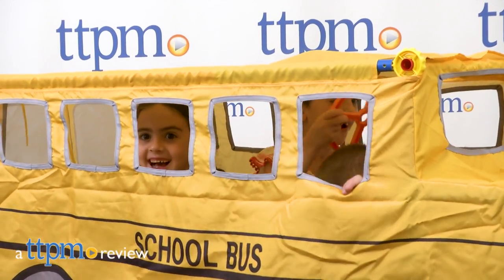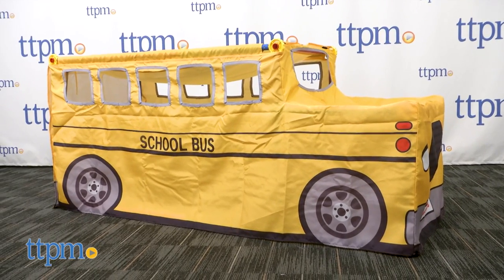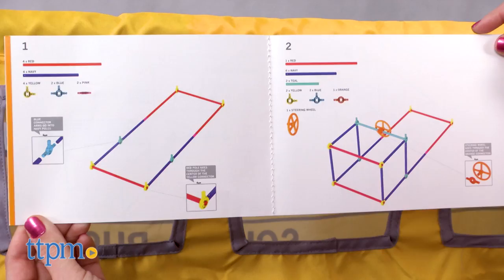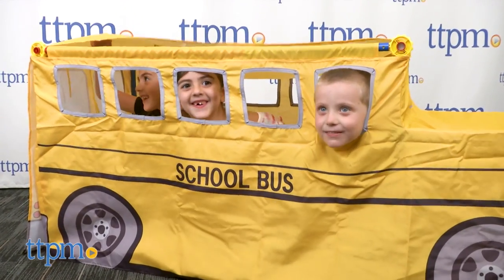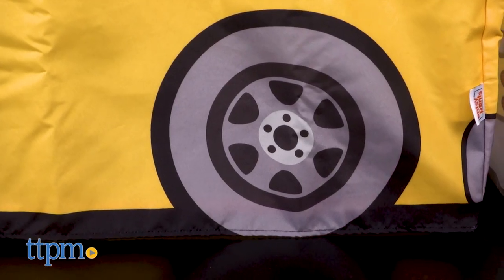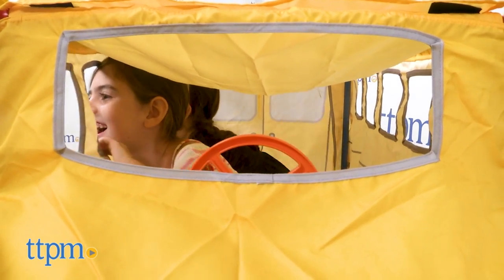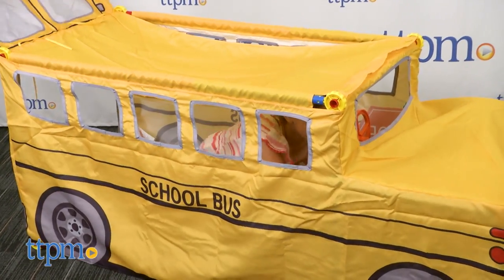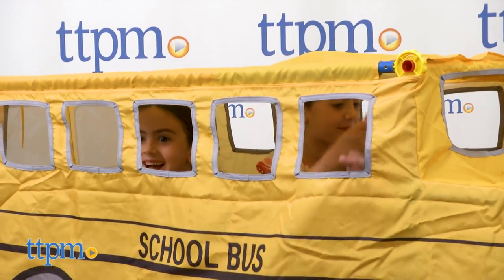Build and Play Vehicle Kit School Bus from Antsy Pants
The wheels on the bus go round and round in your living room with the Antsy Pants Build and Play Vehicle Kit School Bus! Build the bus frame and cover it with a school bus fabric cover! Large structure for multiple kids to play in together! Check it out in this video review! For full review and shopping info

Product Info: The school bus is making a stop in your living room with the Build and Play Vehicle Kit School Bus. This comes with 52 pieces for building a school bus playhouse, complete with steering wheel.

There are 29 colorful poles and 21 connectors that snap and click together to build the school bus frame. Then cover the frame with the school bus fabric cover, and you're ready to play. The cover has cut-out windows, a roll-up door, a roll-back roof, and printed wheels and a printed stop sign to make it look like a real school bus.